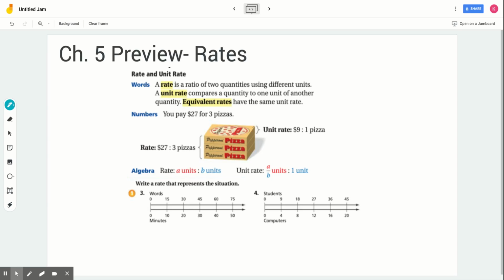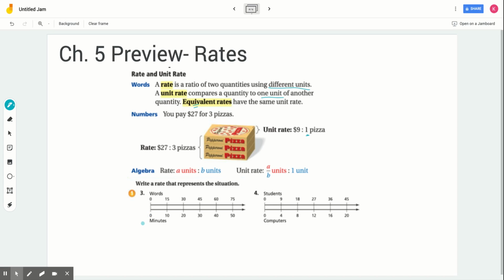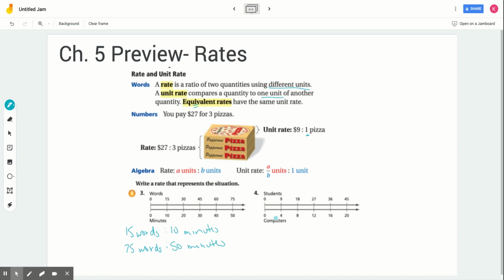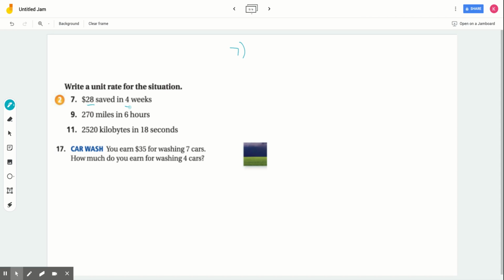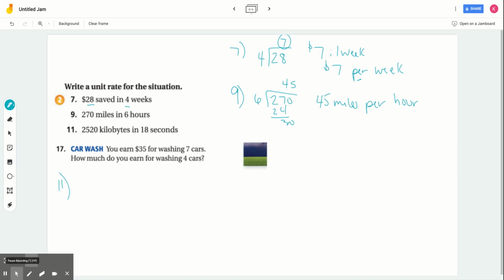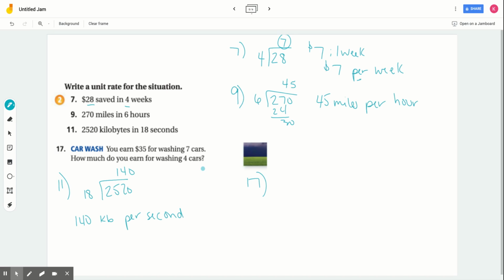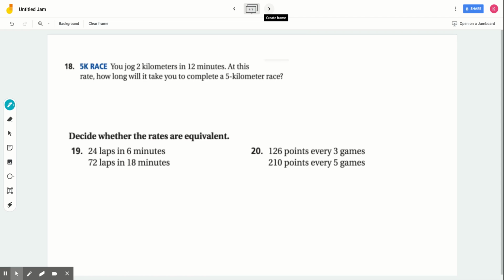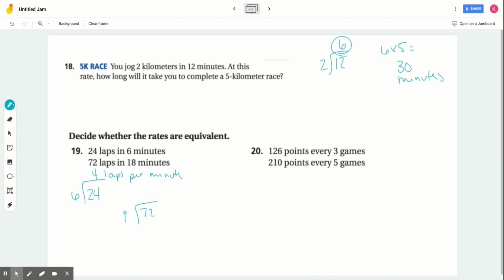Chapter 5 Preview: Rates